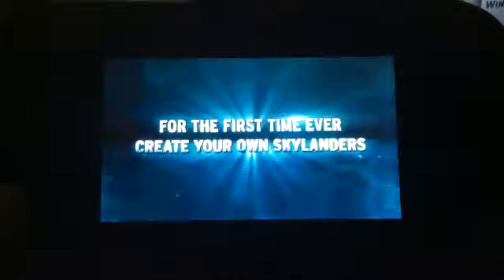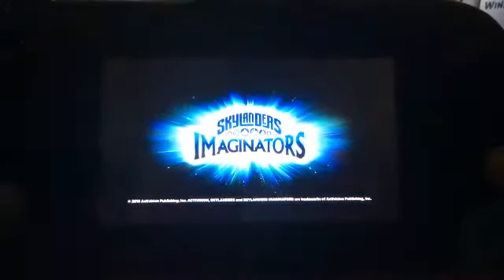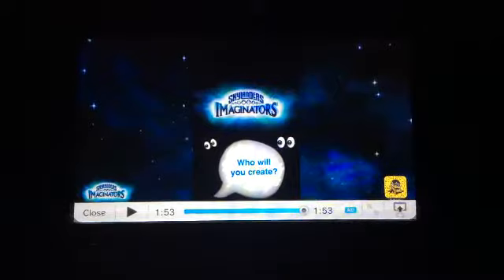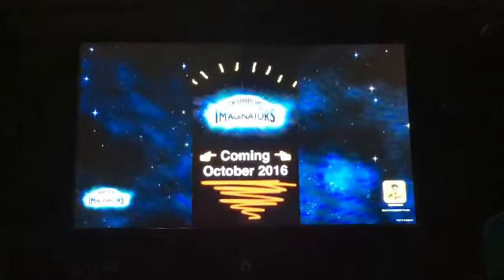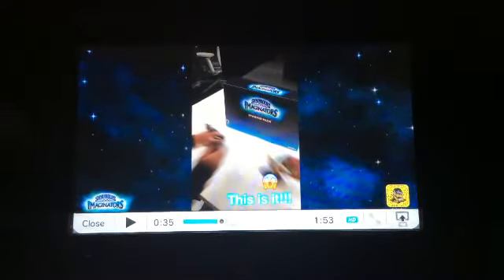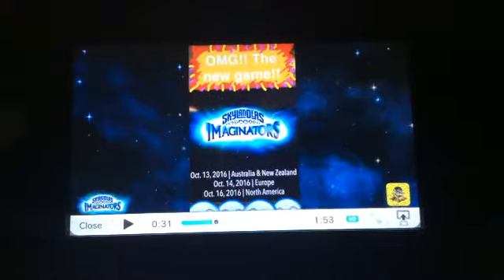Skylanders Imaginators Thoughts and Predictions + Release Date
This game looks pretty awesome